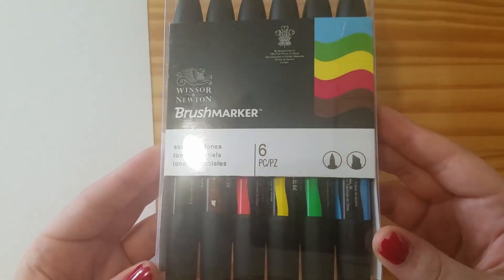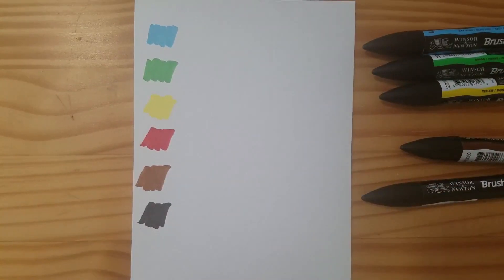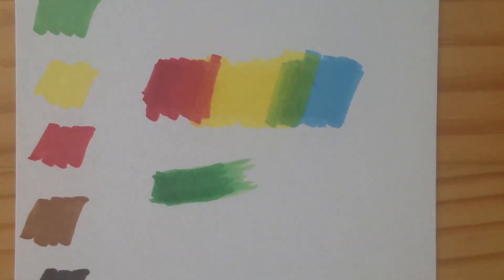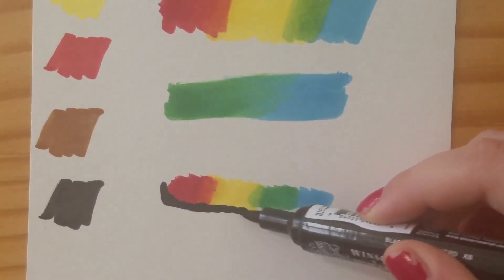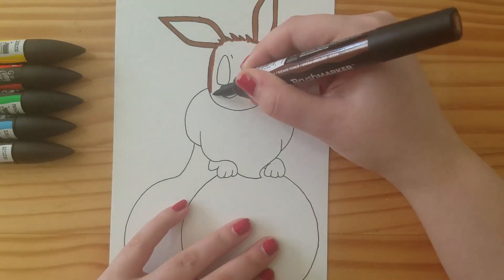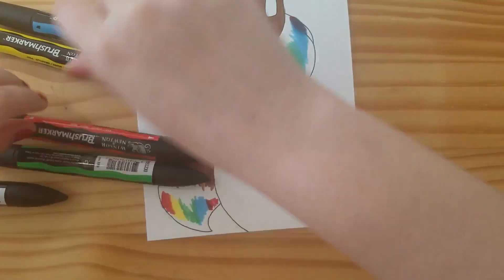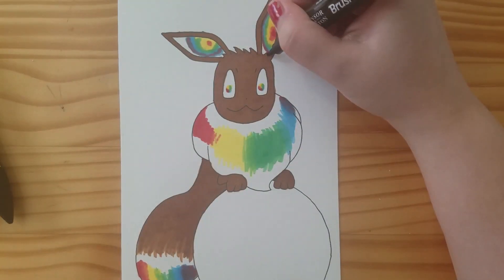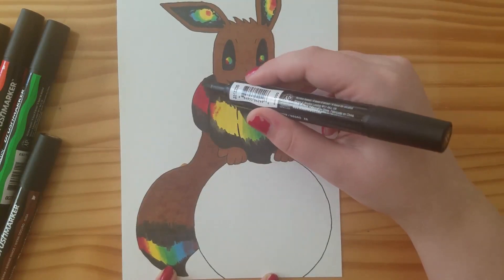Winsor and Newton Brush Marker Review ~ Featuring Eevee!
Trying out the Winsor and Newton Brush Markers for the first time! This set includes 6 colors: sky blue, grass, yellow, red, burnt sienna, and black.

This was such a fun Eevee picture to create! I hope you all enjoy the video!

Winsor and Newton Brush Markers Essential Tones Set:

~ Facebook ~ Shananigans Ink, Inc.